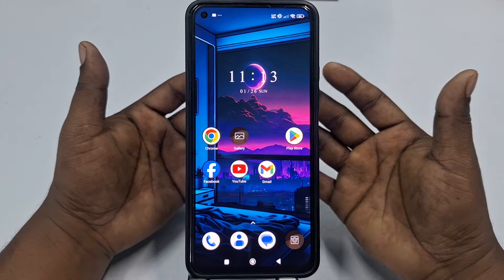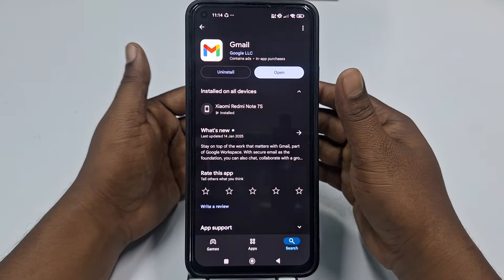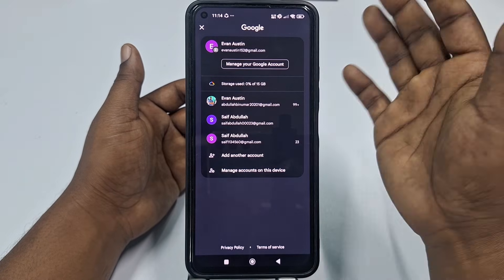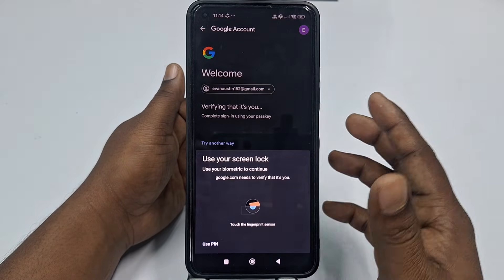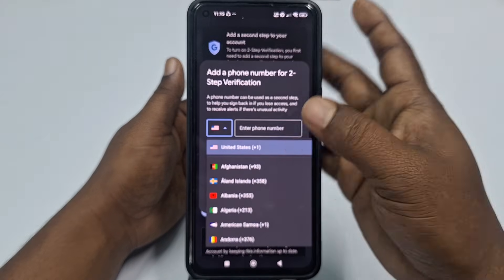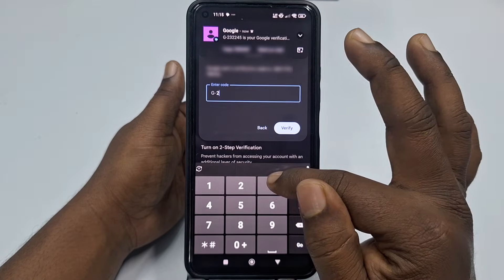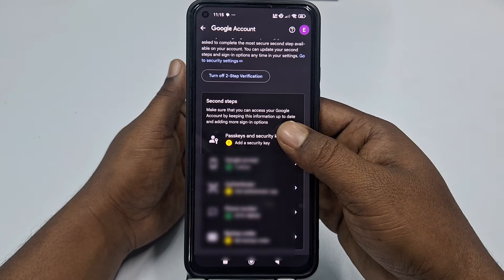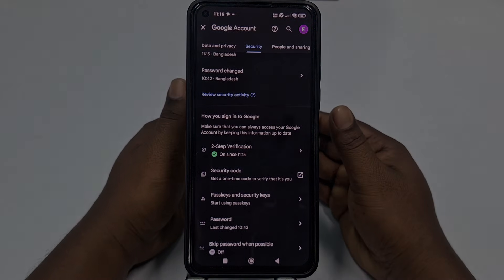How to Turn On 2-Step Verification in Gmail Account 2025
How to Turn On 2 Step Verification in Gmail Account 2025. How to Enable 2-Step Verification in Gmail Account.

Looking to enhance the security of your Gmail account? In this step-by-step guide, we'll show you how to enable 2-Step Verification (also known as two-factor authentication) for your Gmail account in 2025. Protect your personal and professional information with an extra layer of security that ensures only you can access your account, even if someone else knows your password.

In this video, you’ll learn:

What 2-Step Verification is and why it's important in 2025.

A quick tutorial to set it up using your phone or email.

Best practices for securing your Google account.

By the end of this video, your Gmail account will be better protected from unauthorized access.

How to turn on 2-step verification Gmail 2025

Enable 2-factor authentication Gmail

Gmail security settings 2025

Protect Gmail account from hackers

Google account two-step verification setup